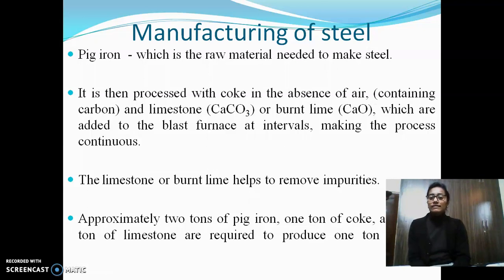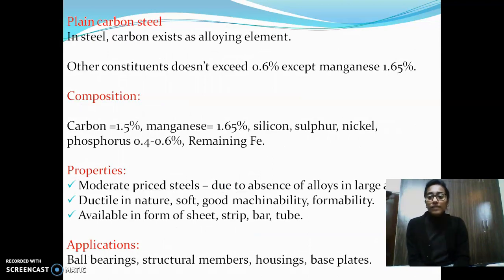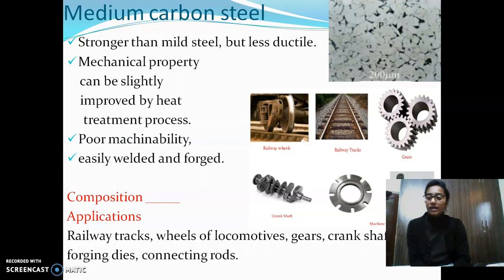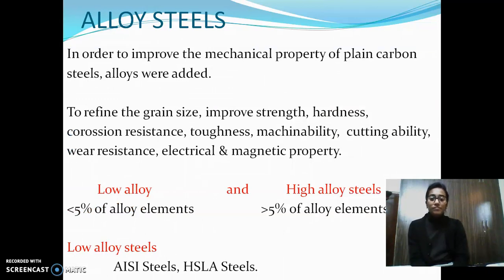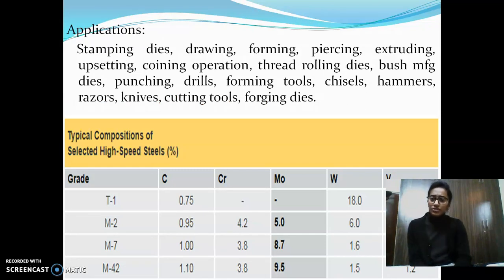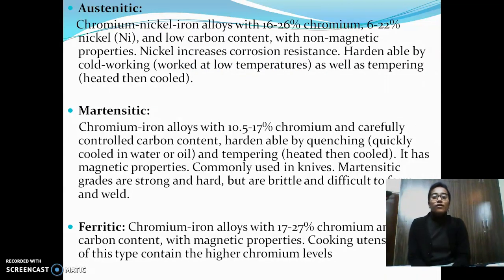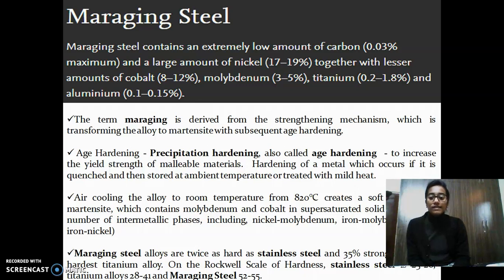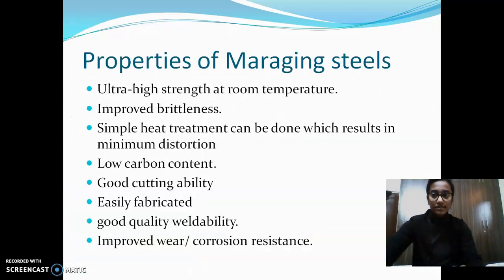alloying of steels